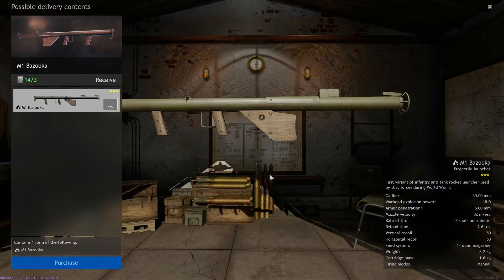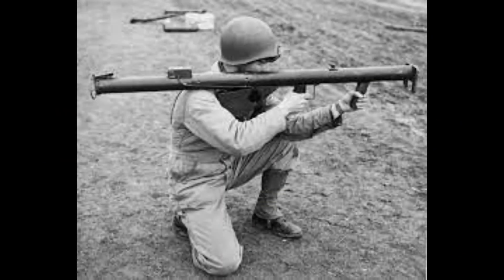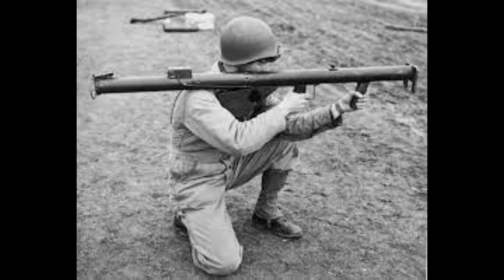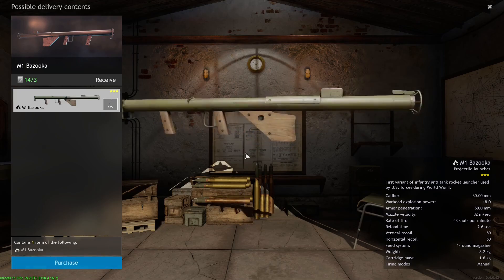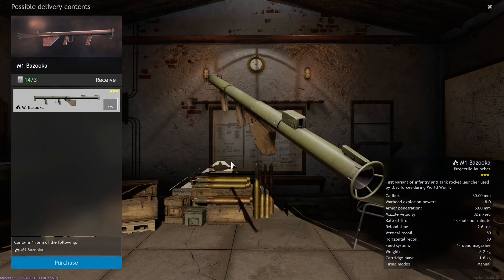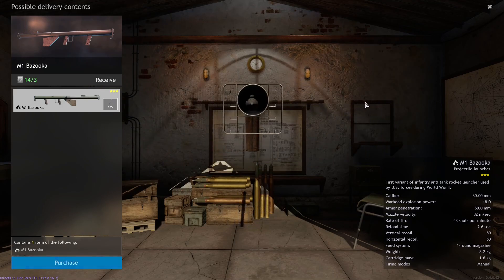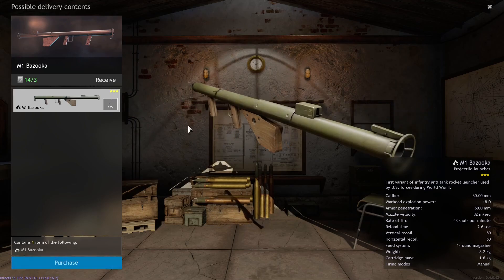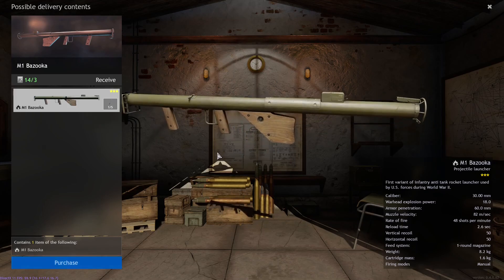Bad Weapons of Enlisted Episode 14 - M1 Bazooka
The M1 Bazooka is very bad

Timestamps

Intro - 0:00
History - 0:36
Stats and Unlocks - 1:44
Why it's bad - 2:17